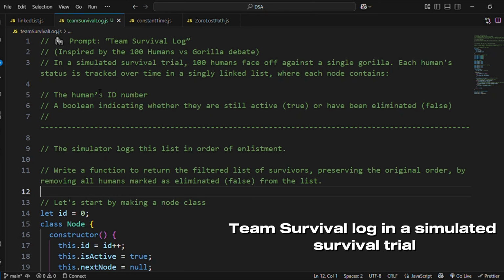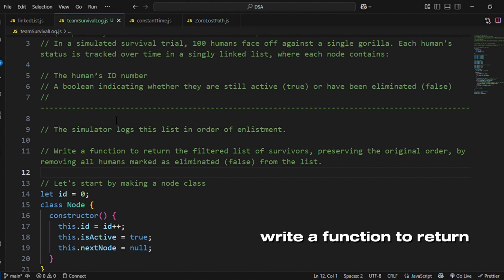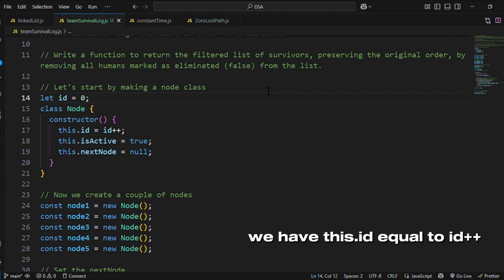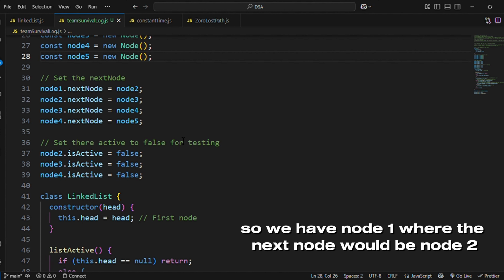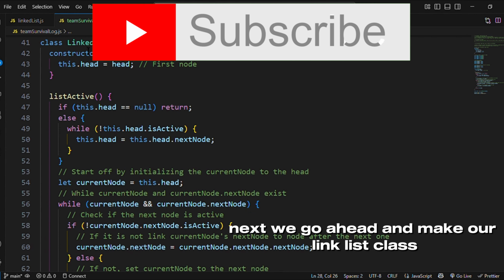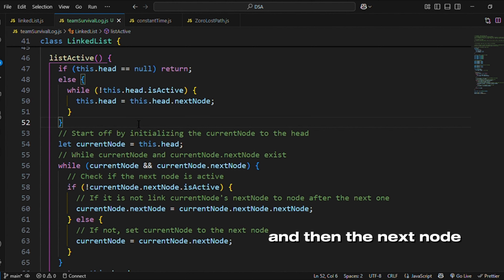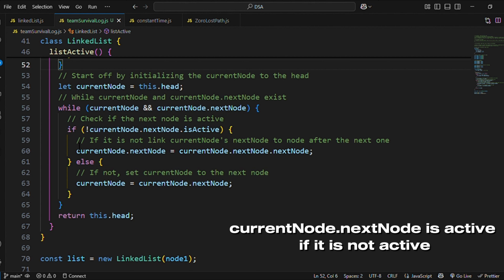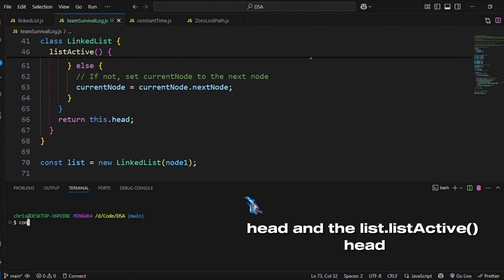Team Survival Log: Using Linked Lists to Track Humans vs Gorilla 💥🦍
In this algorithm challenge, 100 humans face off against 1 gorilla.
But how do you efficiently track which humans are still standing?

Introducing the Team Survival Log — a custom data structure built using a linked list to keep track of active members in real time.
This video breaks down how the structure works, why linked lists are the right choice, and how the algorithm updates as the match evolves.

Whether you're into data structures, survival logic, or just weird CS problems, this one’s for you.